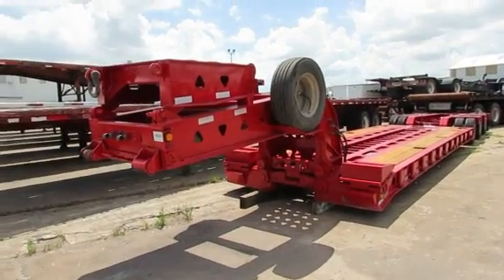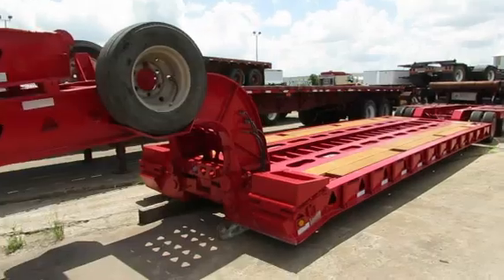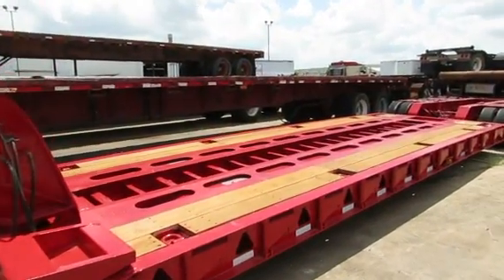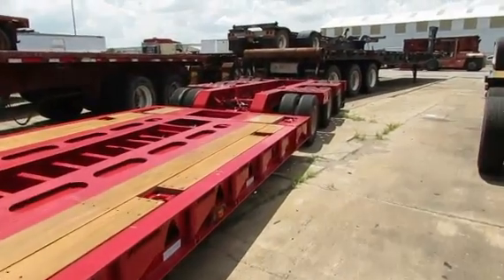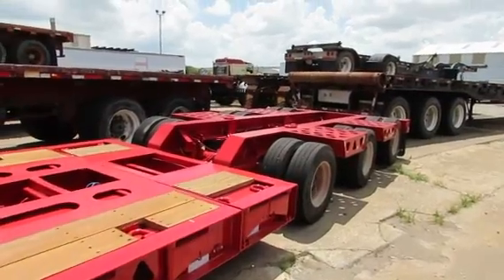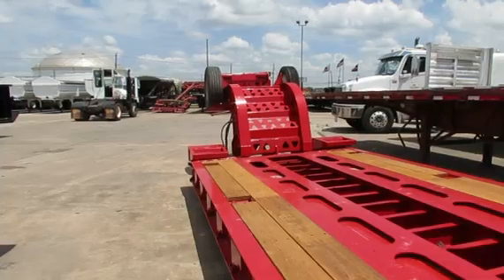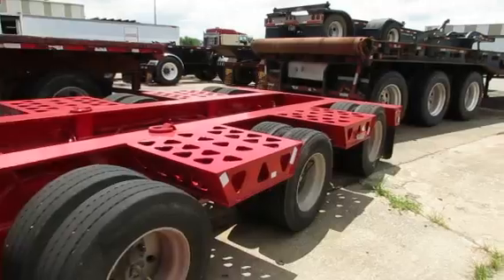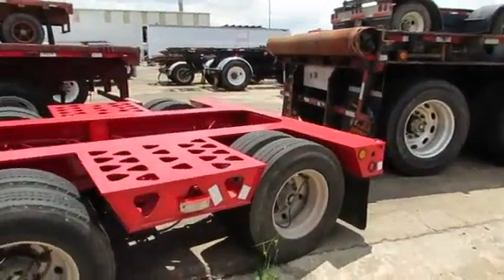2000 TRAIL KING 40 TON MECH DETACH DOUBLE DROP EXTENDABLE For Sale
Title: 2000 TRAIL KING 40 TON MECH DETACH DOUBLE DROP EXTENDABLE For Sale

Description: 40 TON MECH DETACH DOUBLE DROP EXTENDABLECategory: Double Drop Trailers